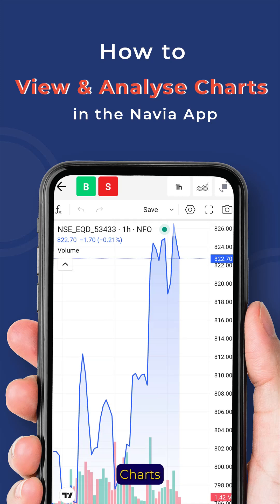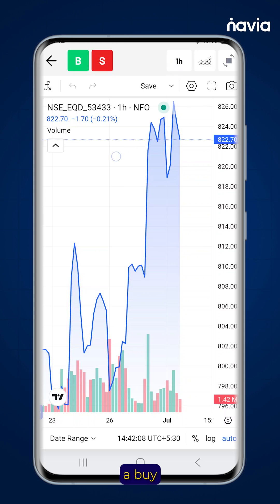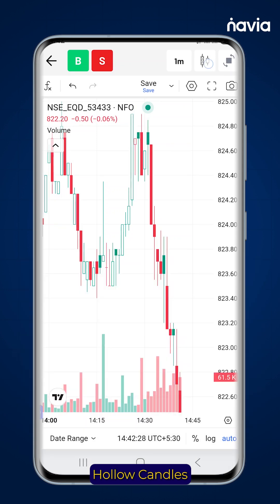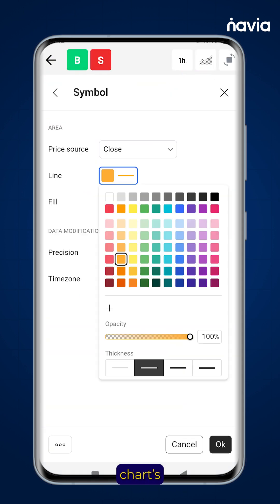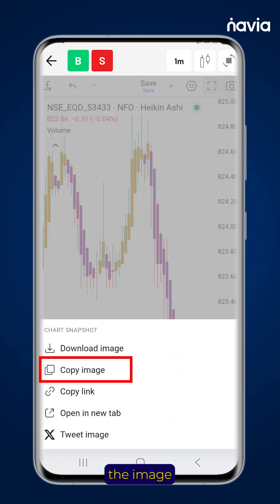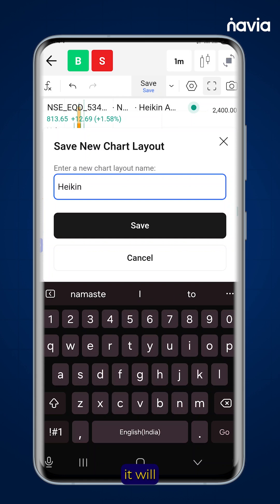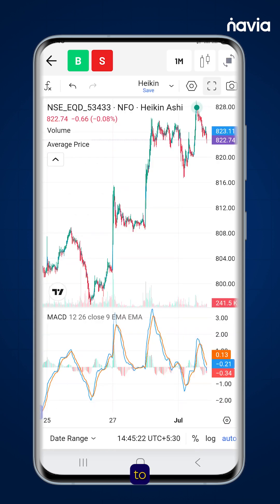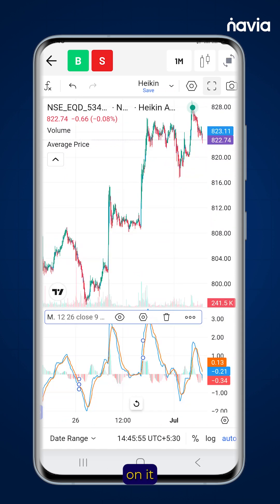How to View and Analyze Stock Charts in Navia App | Chart Analysis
In this step-by-step tutorial, we’ll show you how to access, view, and analyze stock charts using the Navia App. Understanding charts is essential for making smarter investment decisions.

Navia Markets Ltd. | SEBI Regn. No. INZ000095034
NSE, BSE, MCX Member | GST Registration number : 33AAACM4739R2ZZ
Regd. Office: Ganga Griha, 4th & 5th Floor, No.9, Nungambakkam High Road, Chennai – 600 034